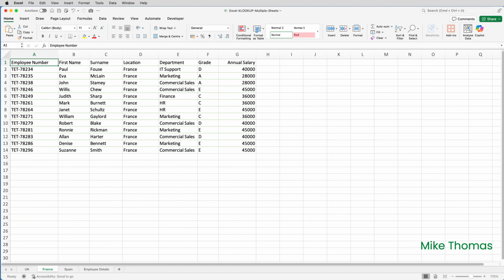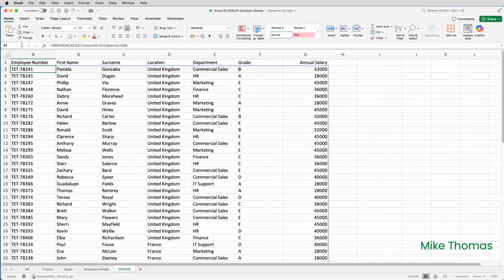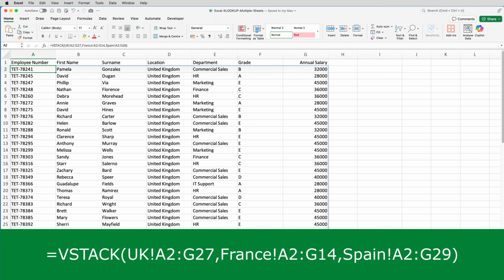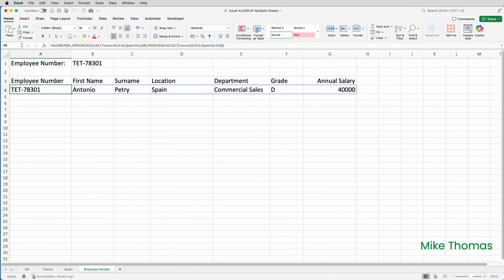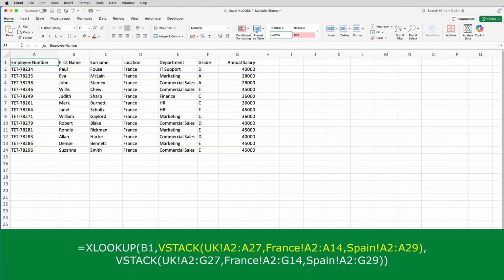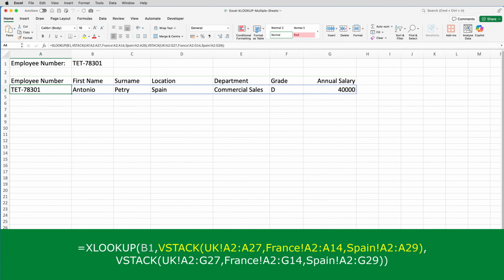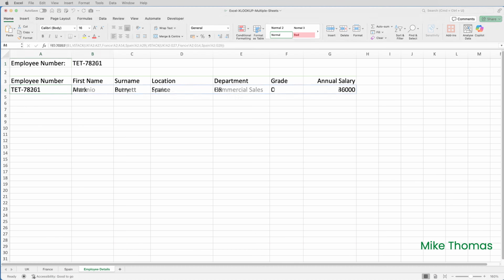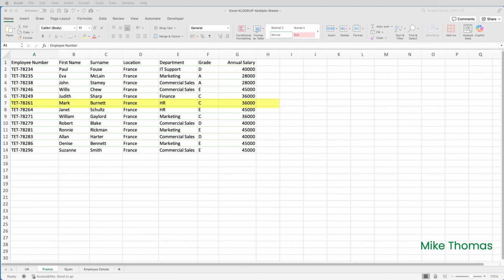Excel: XLOOKUP - Search Across Multiple Sheets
XLOOKUP is a powerful function, but what happens when your data is spread across multiple worksheets? Traditionally, XLOOKUP and VLOOKUP reference a single range on a single sheet but in this video, I’ll show you how to make XLOOKUP work across multiple sheets seamlessly.

Whether you're managing data across different departments, months, or categories, this technique will help you streamline your lookups and save time.

The formulas that I used in the demos:
=VSTACK(UK!A2:G27,France!A2:G14,Spain!A2:G29)
=XLOOKUP(B1,VSTACK(UK!A2:A27,France!A2:A14,Spain!A2:A29),VSTACK(UK!A2:G27,France!A2:G14,Spain!A2:G29))